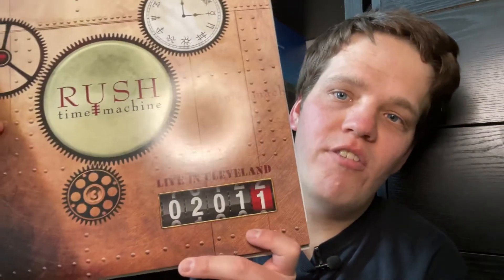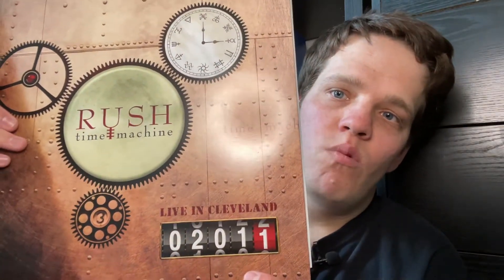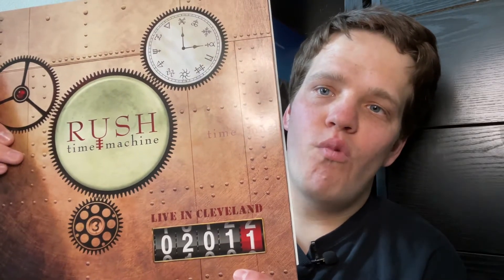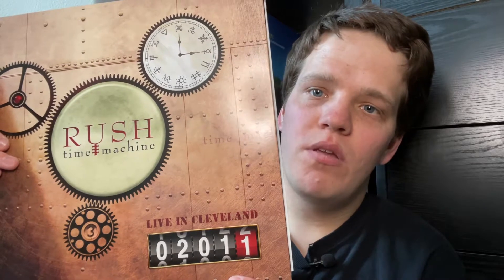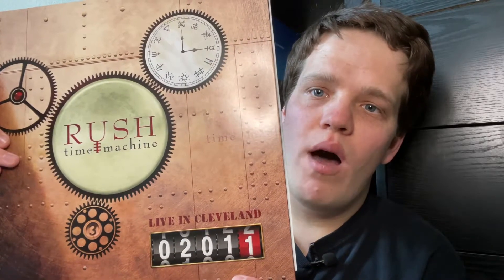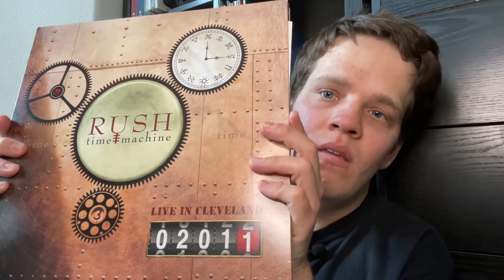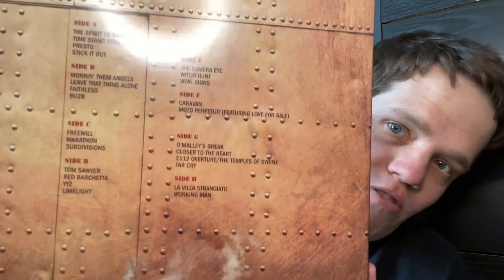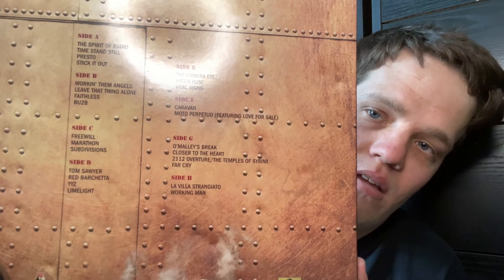Amoeba Music Hollywood Haul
In this video I share what it was like being at the new Amoeba location in Hollywood. And I also share what I got while I was there.

Tell me your thoughts on the new location of Amoeba Music in Hollywood.